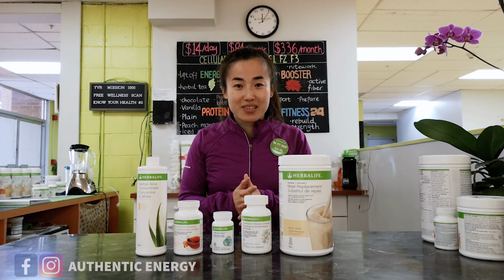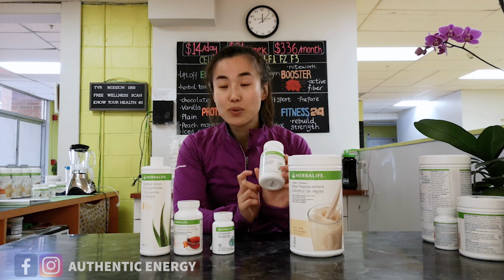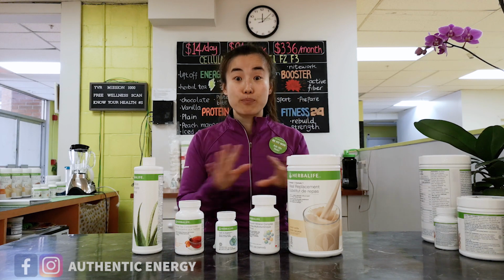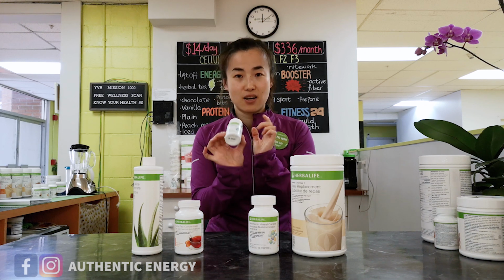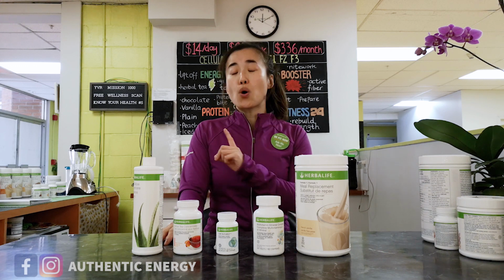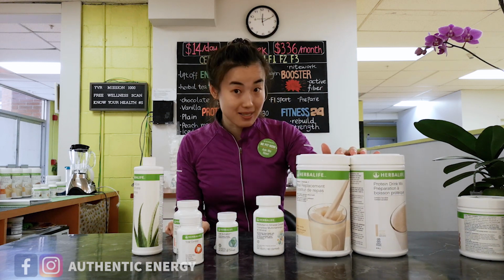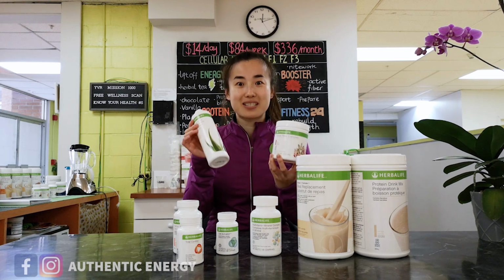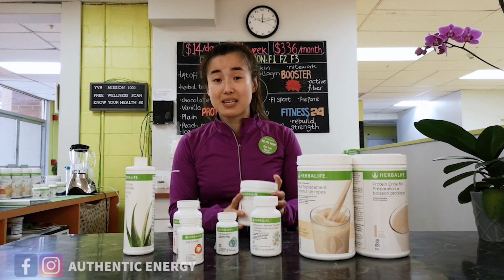Herbalife Weight Loss Program | 1 Month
This is the Most Popular 1 Month Herbalife Weight Loss Program for adults. For best weight results make sure you follow your Herbalife nutrition coach's meal plan and customized instructions for your individual lifestyle and needs.